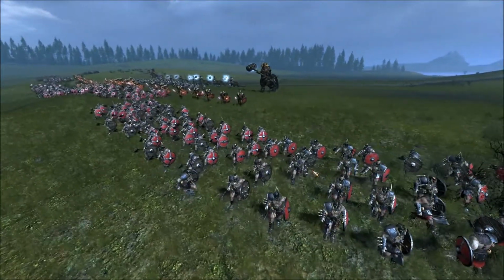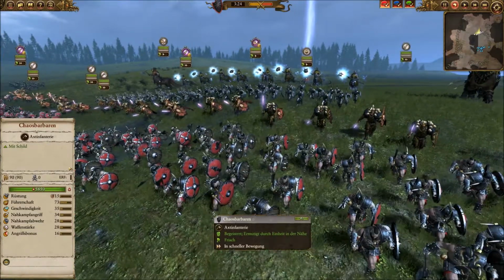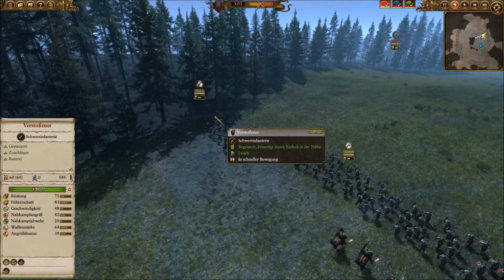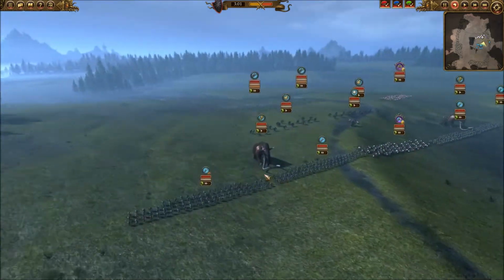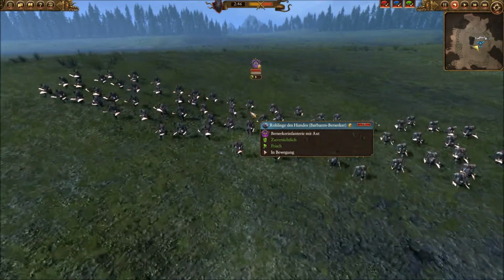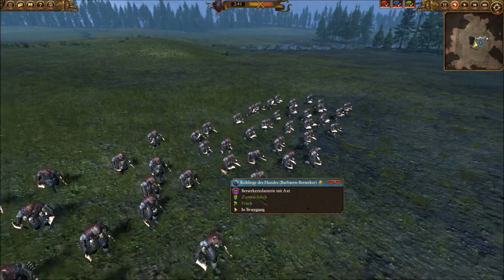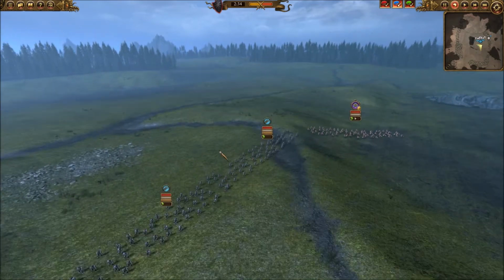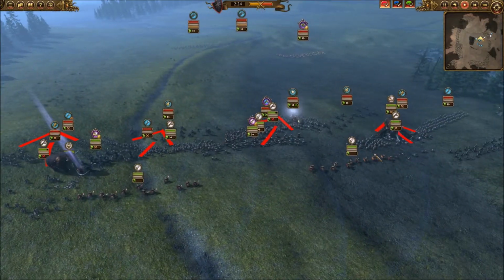Total War: Warhammer 👹 Battle Cast 👹 Chaos vs. Norsca